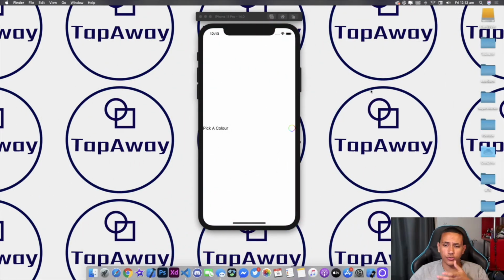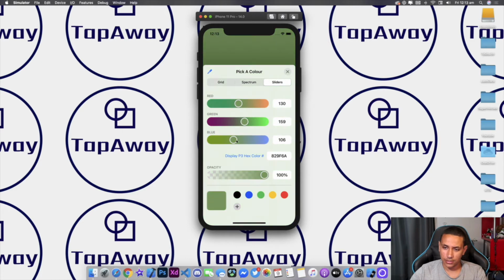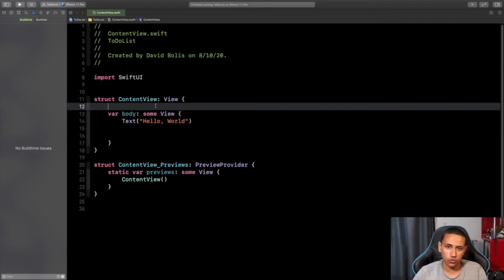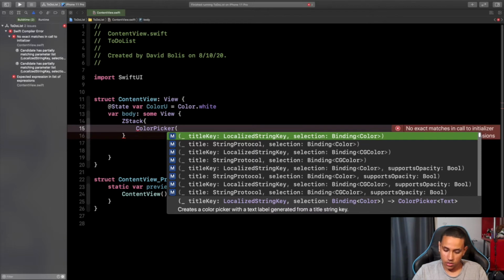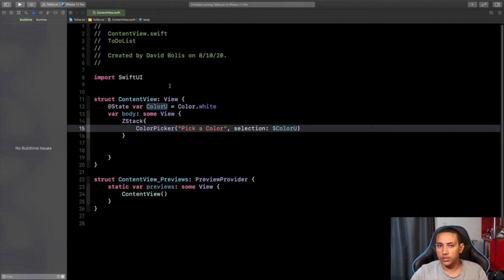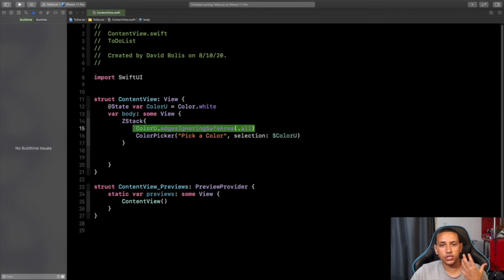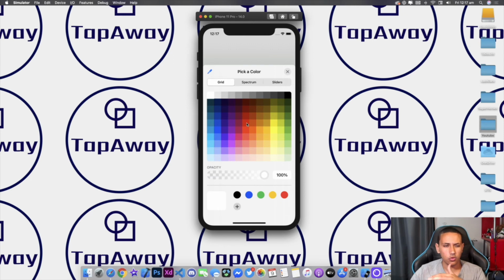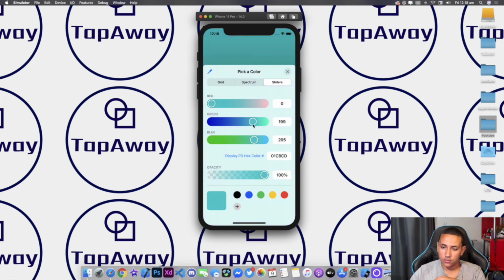Using Colour Pickers in SwiftUI 2.0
Welcome Back to a new episode of MasteringProgramming, in this episode I will Show you how to use Colour Pickers in SwiftUI to change the background!